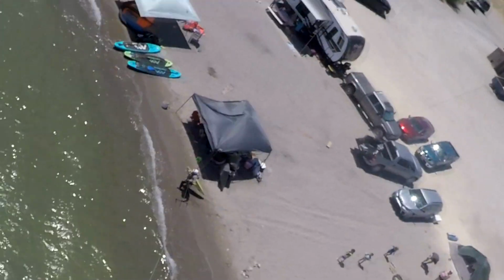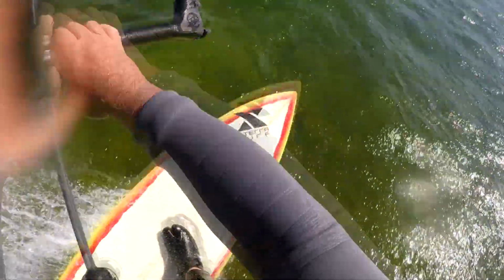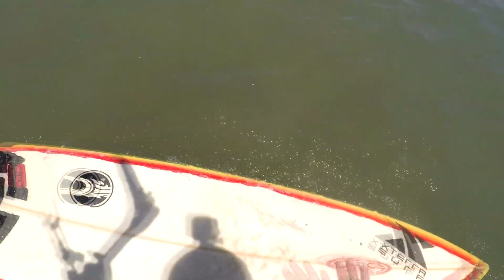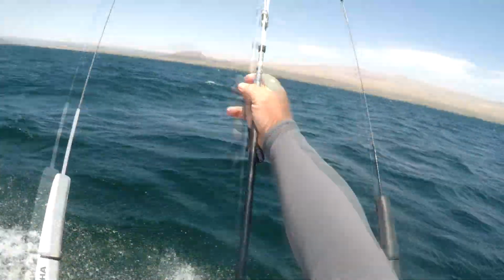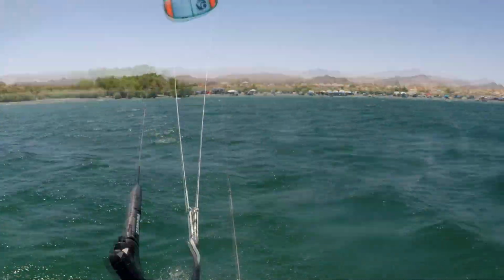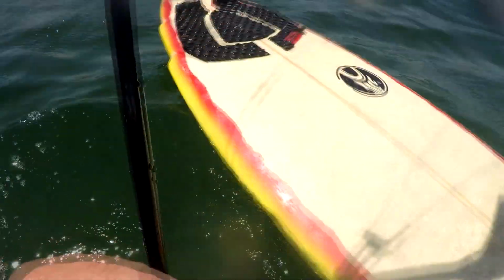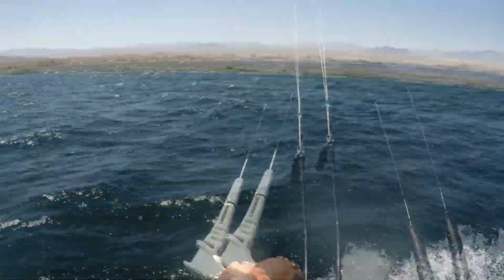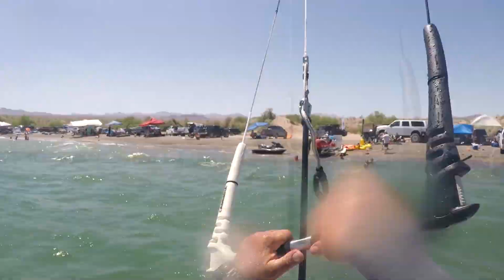Lake Mohave 6 Mile Cove Kiteboarding Mikey Mike learning Strapless Surfboard Winds were up!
Great Session at Lake Mohave 6 Mile Cove on the 9m Cabrinah 9m Switchblade with a 5'11 Strapless Surfboard using the Gopro Silver cameras in action on the helmet and Kite strut